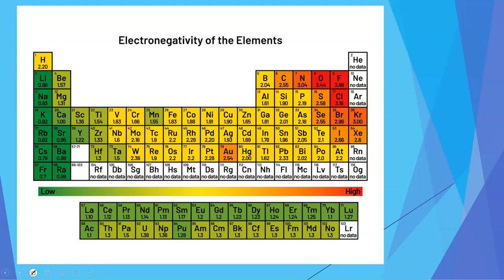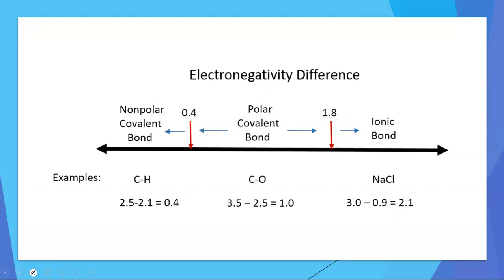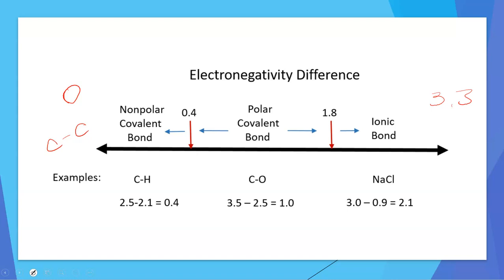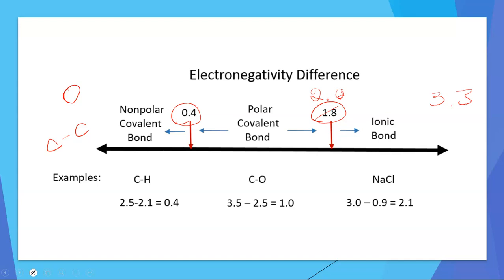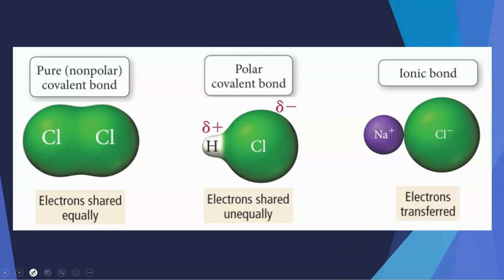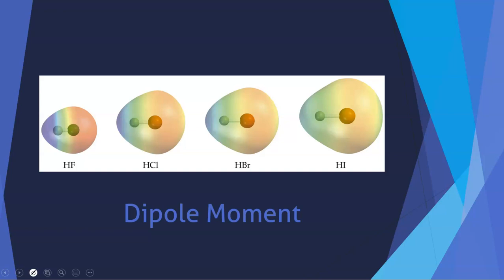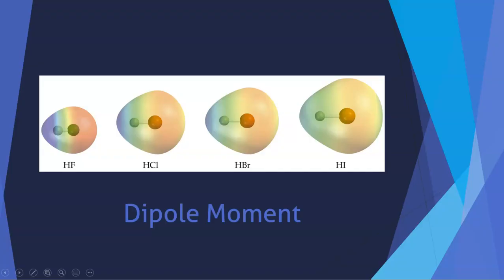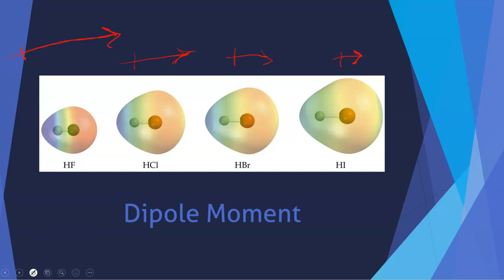Electronegativity and Bond Polarity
Determining and indicating bond polarity